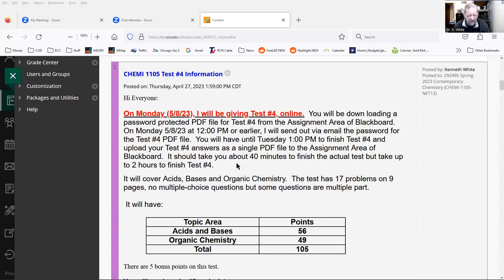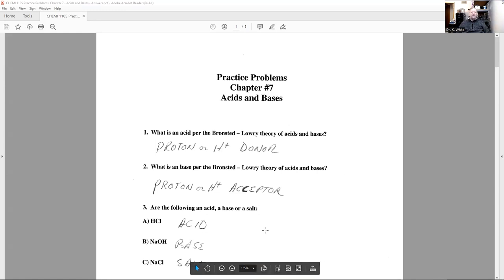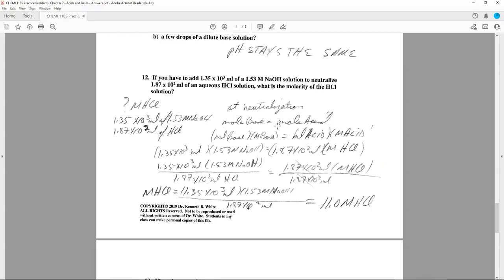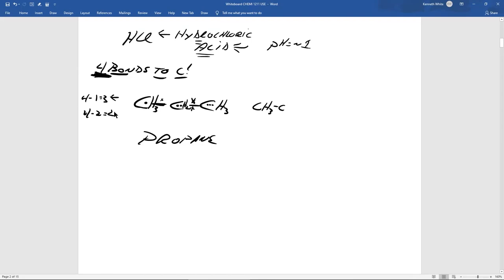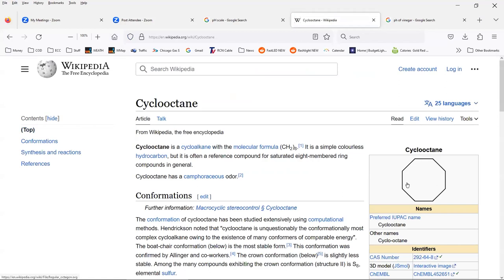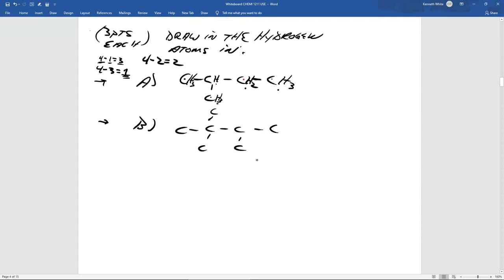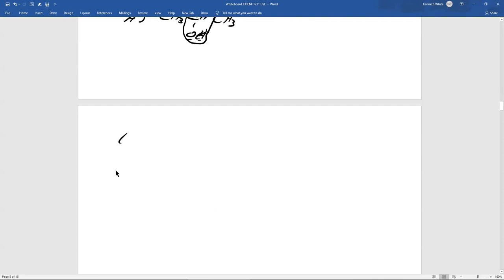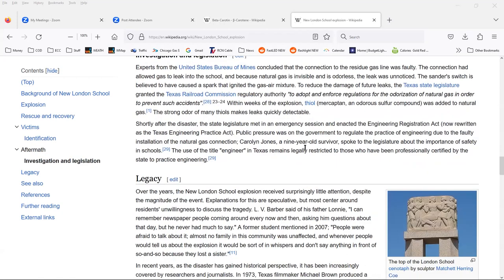20230501 CHEMI 1105 Zoom Meeting Week #10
Topics: Test #4 announcement, check lab grades announcement, extra credit project announce, test #3 answer coverage (was removed from this video), Chapter 7 problem set,  organic chemistry, hydrocarbons, saturated hydrocarbons, unsaturated hydrocarbons, 4 bonds to carbon, drawing organic molecules, drawing organic rings, functional groups, identifying functional groups in a molecule, thiols and natural gas